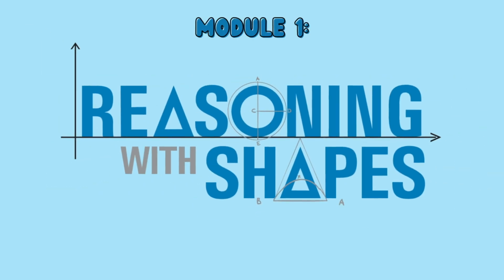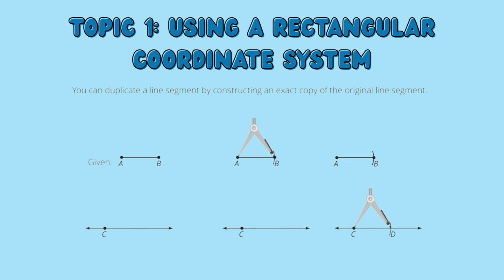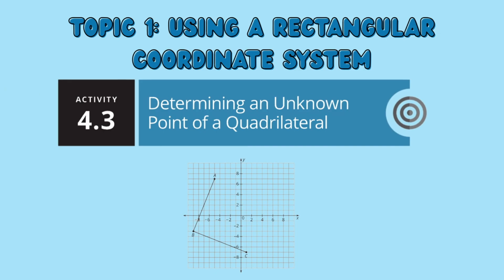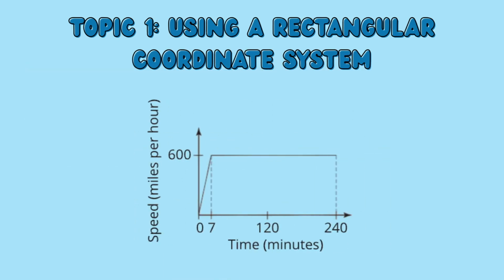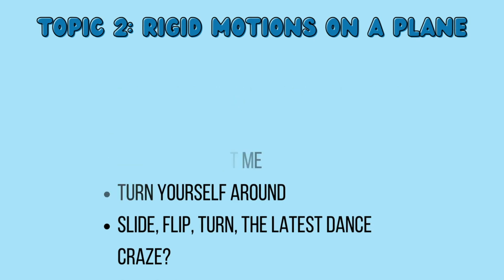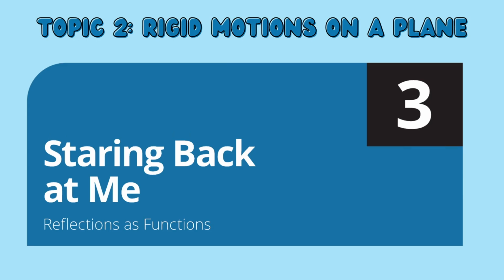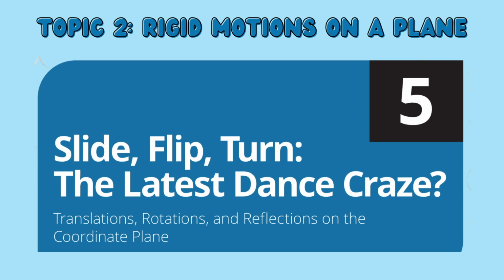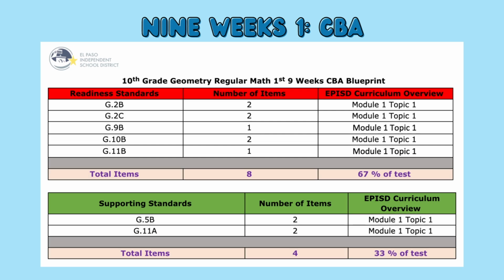1st Nine Weeks Geometry Just In Time Video